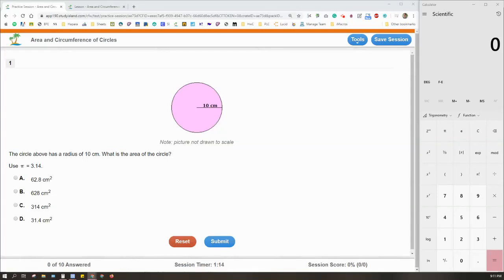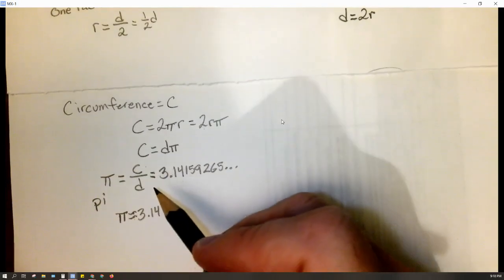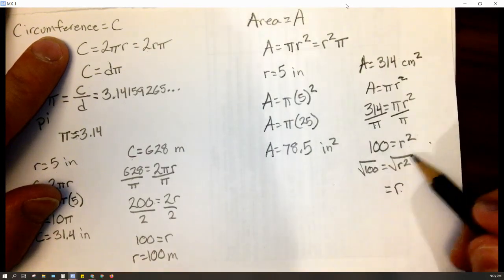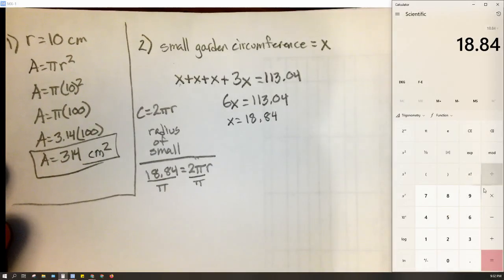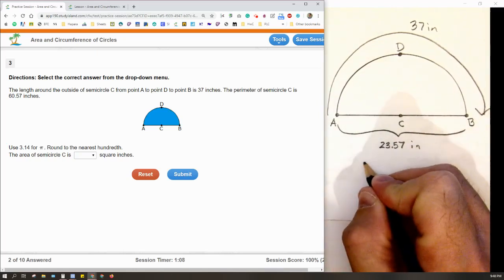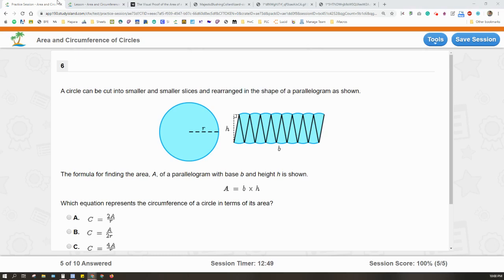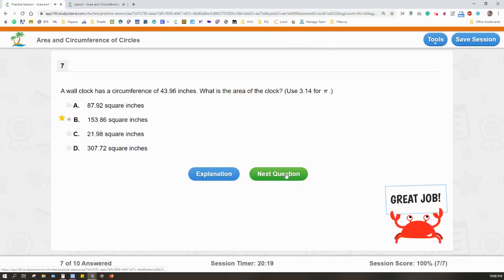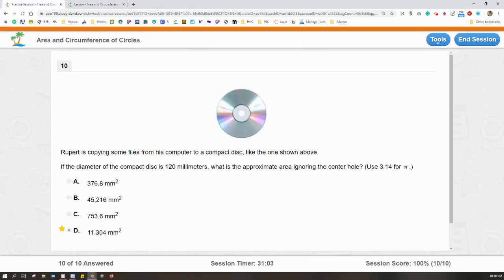7G Area and Circumference of Circles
Example problems from the 7th grade Study Island topic "Area and Circumference of Circles"